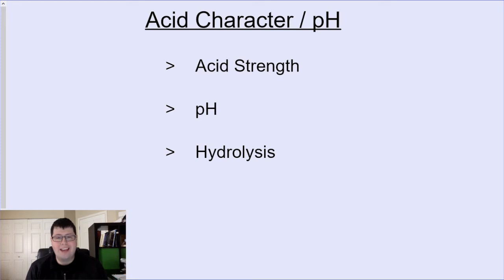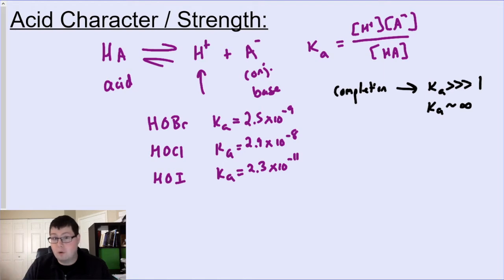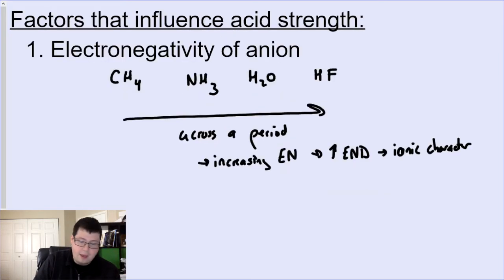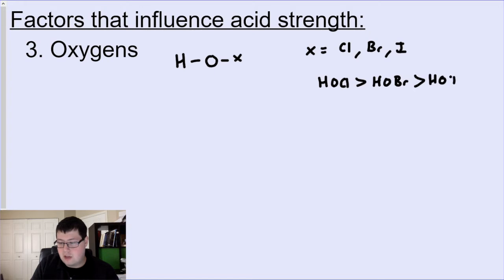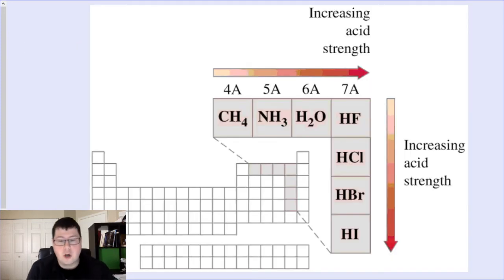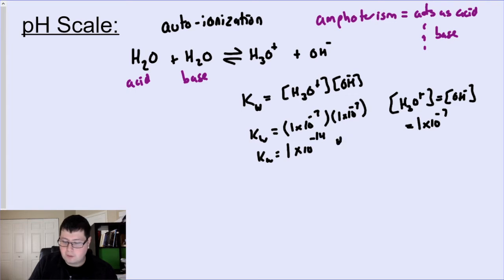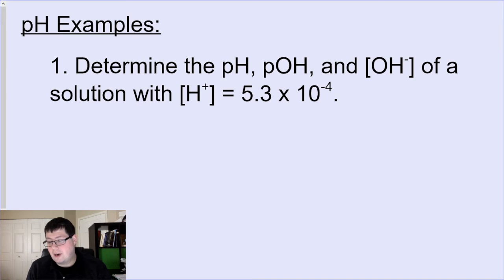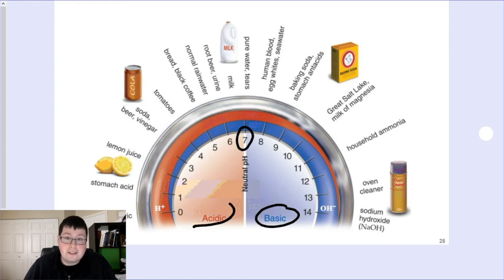Acid Base Character